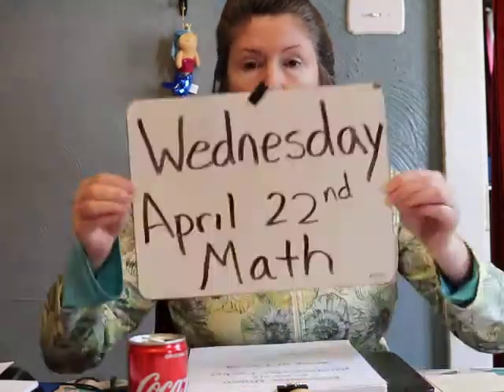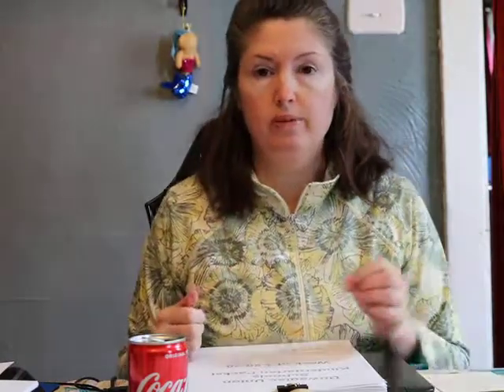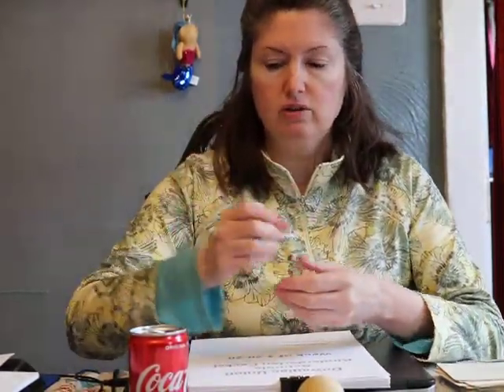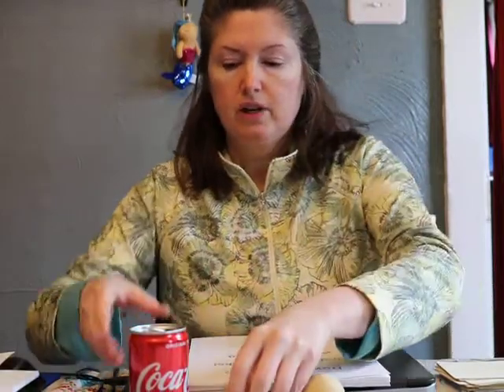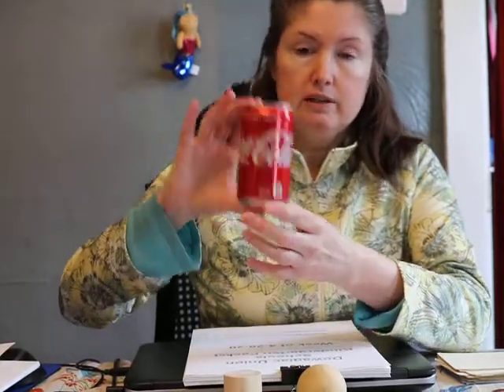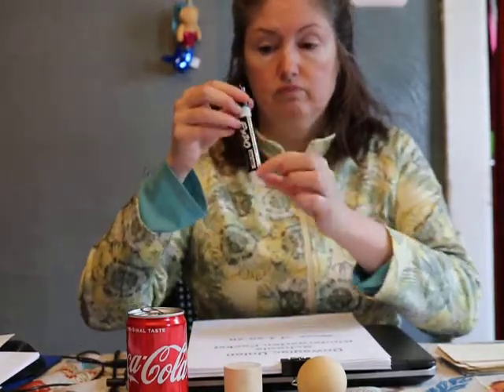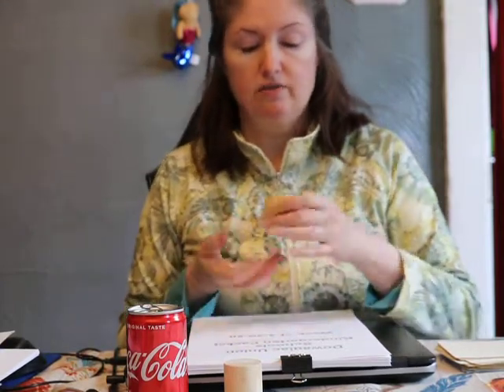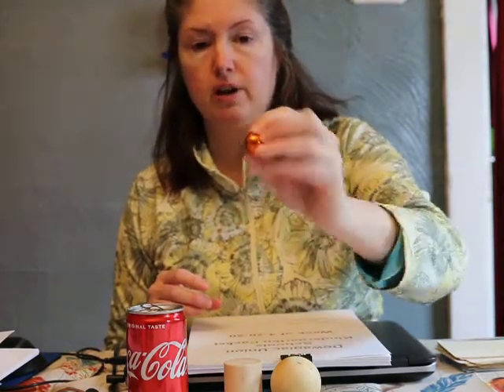Kindergarten math lesson for Wednesday, April 22nd, 2020, Part 1.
Mrs. Skinner teaches a math lesson counting to 100, and showing spheres and cylinders.